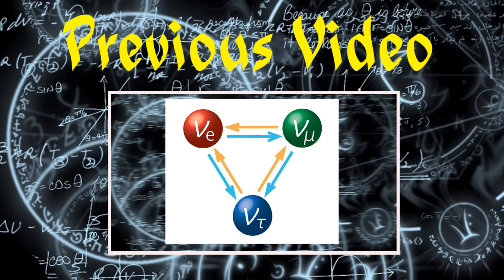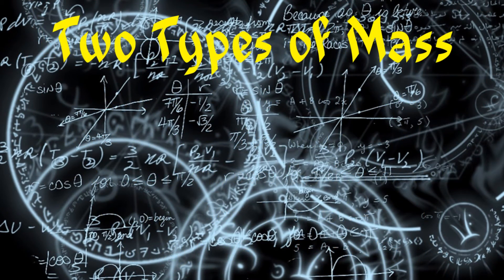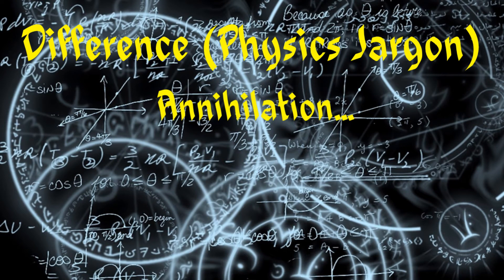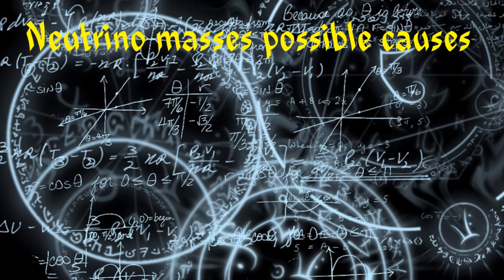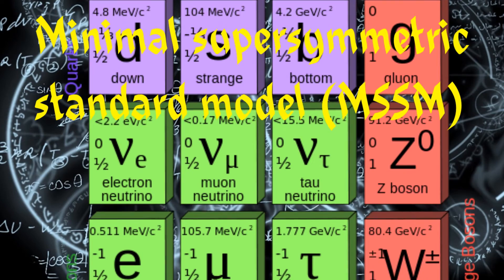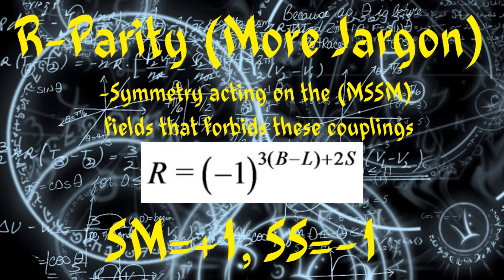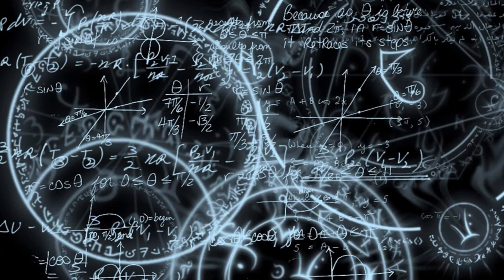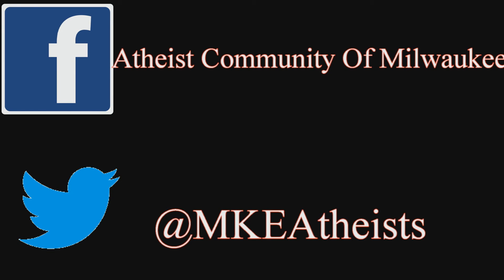Implications of Neutrino Mass - R-Parity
in a previous video i made, i covered the basis for understanding neutrinos and the recent discoveries regarding their oscillating mass.

its possible that neutrino mass breaks the R-Parity, but it is still highly unlikely because it wouldn't explain the incredibly small mass of the neutrino.